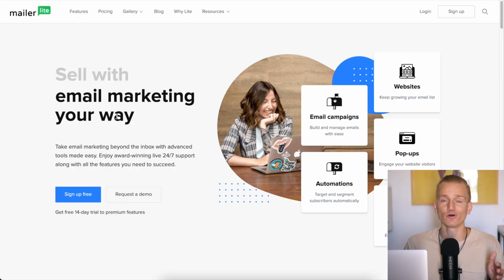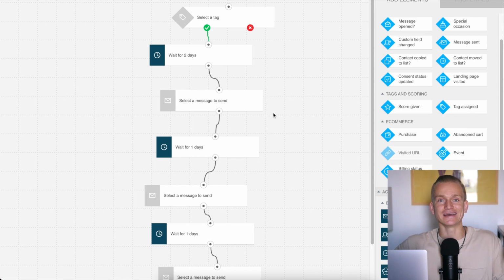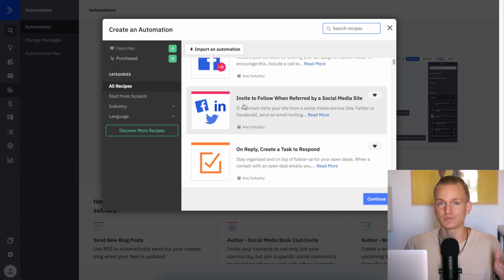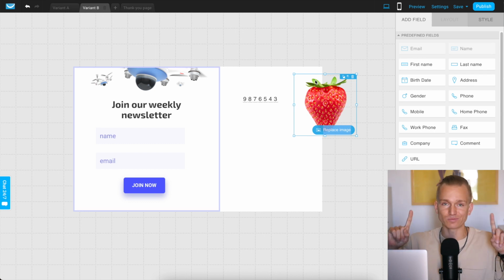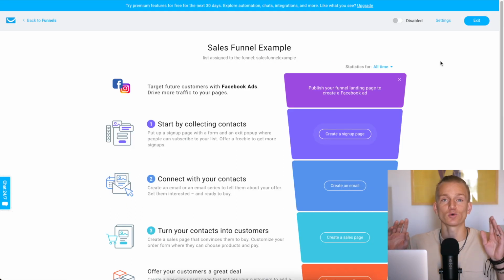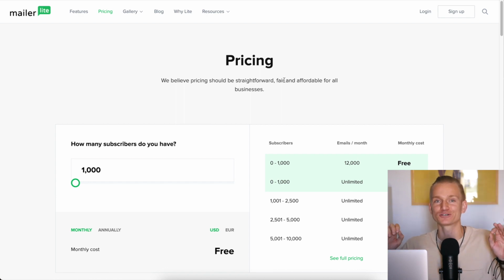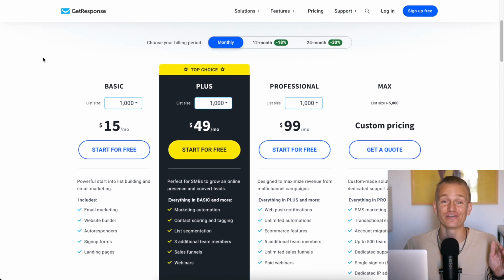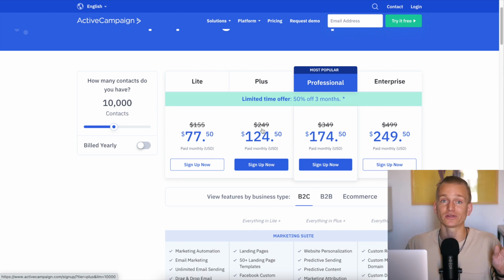Best Email Marketing Software For Small Business 2025